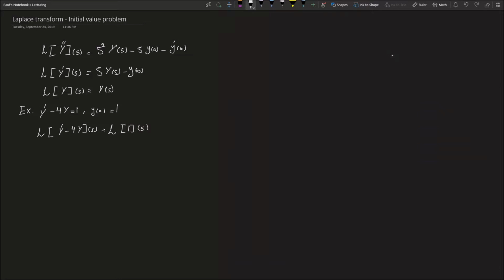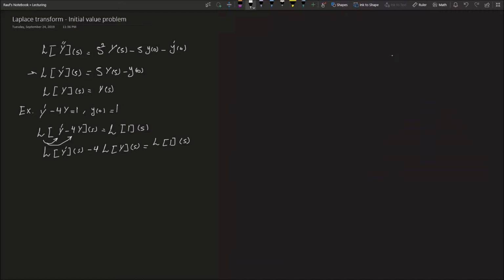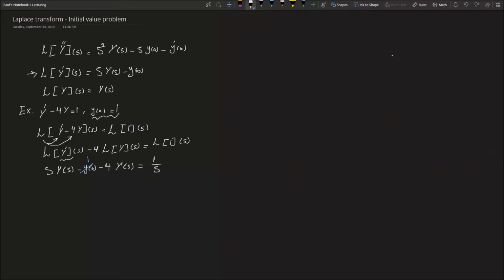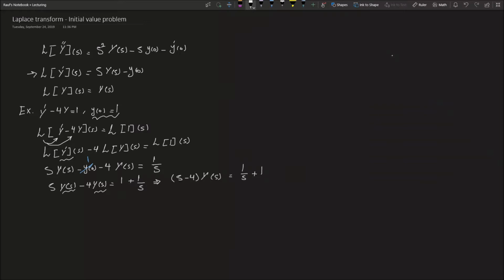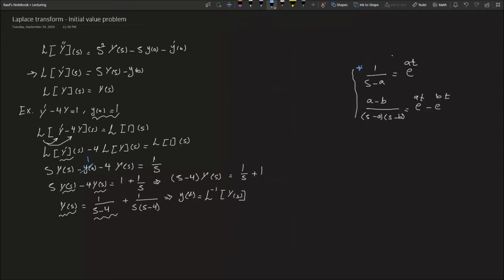Laplace transform- Initial Value Problem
Demonstrating how to solve an initial value problem differential equations using the Laplace transform. Derivative transformation forms for first and second order are explained and backed with a demonstrative example.